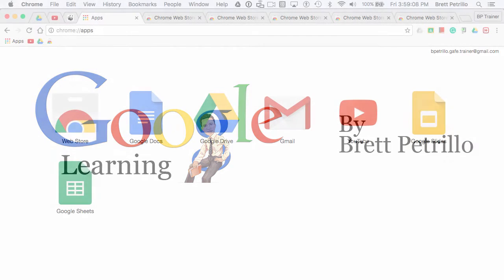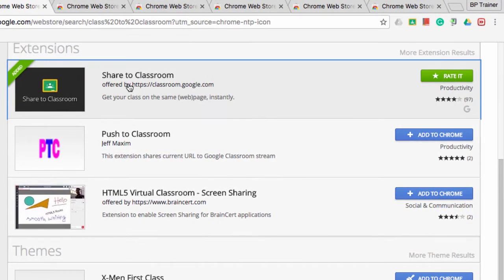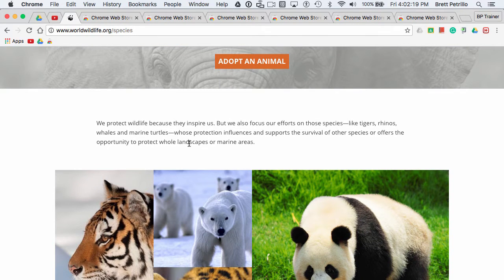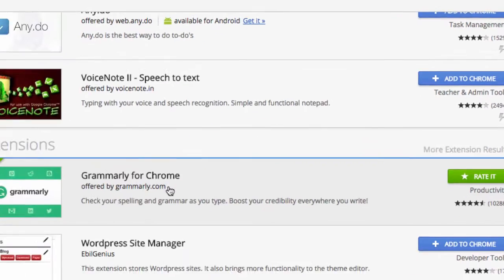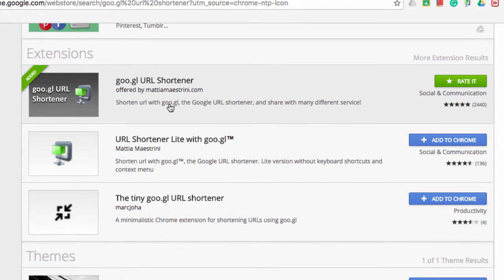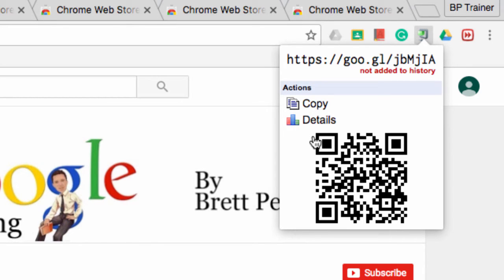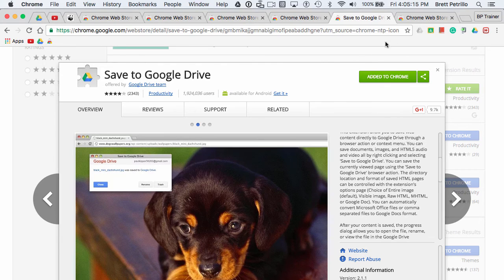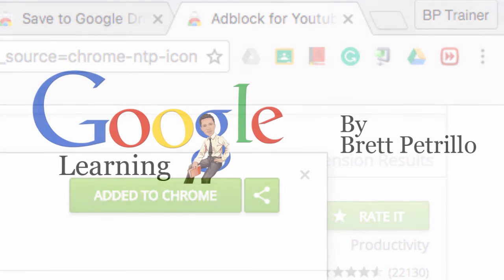Six Great Chrome Extensions for Educators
Learn about 6 wonderful Google Chrome extensions used by many educators across the globe